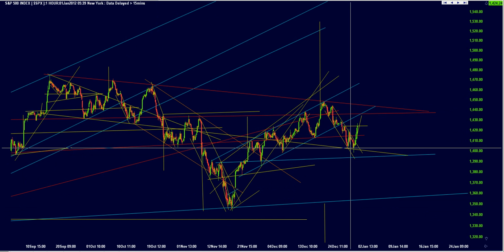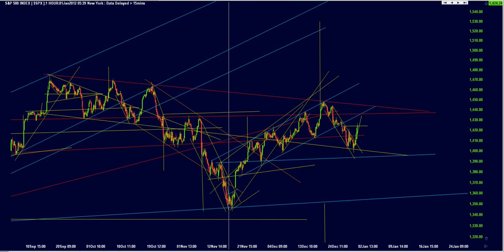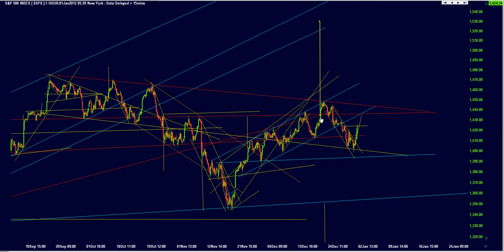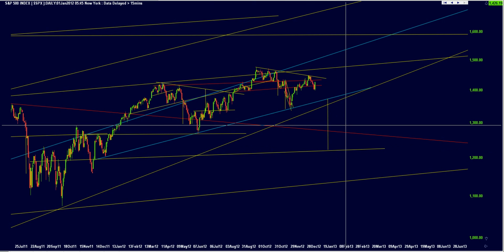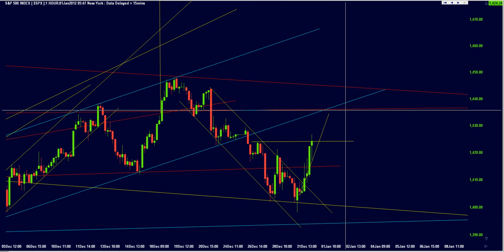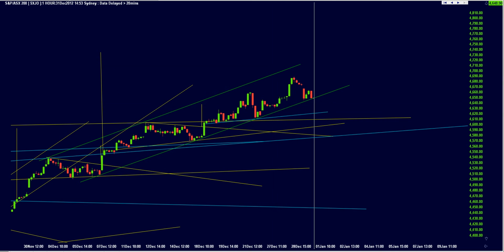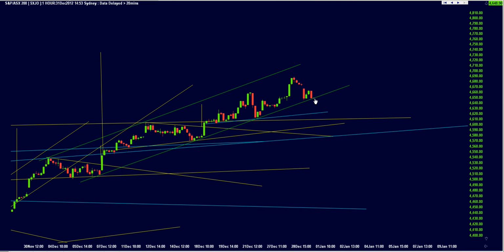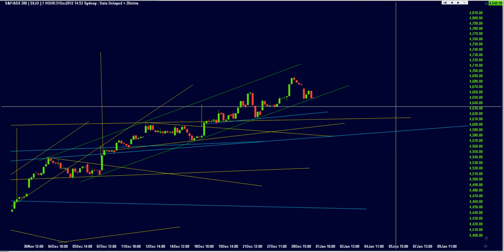Tuesday 1/12013 smp500 & asx200 update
Ok guys, its about 10.30pm here, a late update for Tuesday! futures are up around 1428 area. we got the bounce in the smp500 that we were looking for. we should see a a backtest on our broken blue channel line. as for the asx200 it stopped right on the green channel line, we might see a nice bounce tom! Joel. PS: tell all about what i do, people are really starting to see this stuff works!